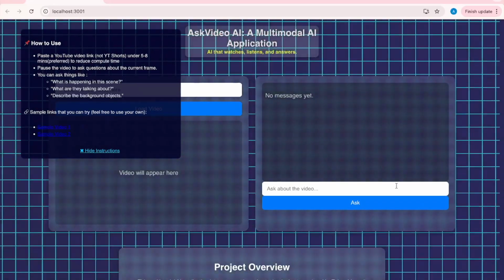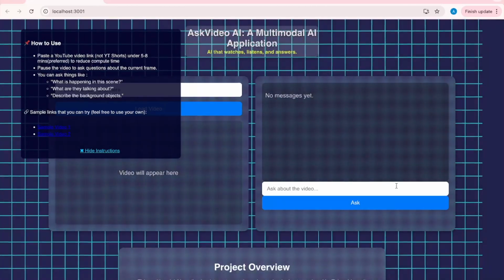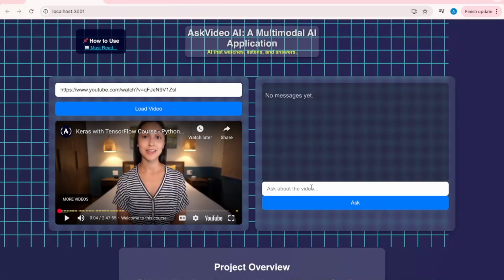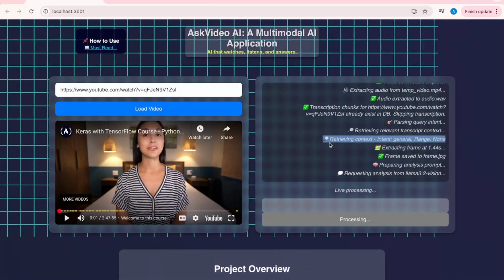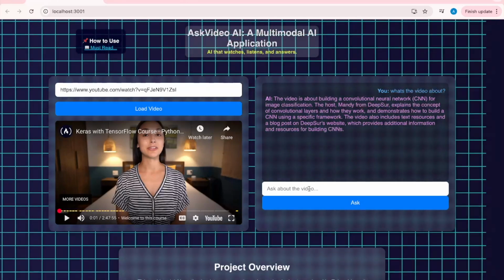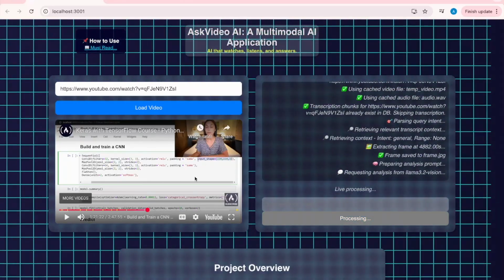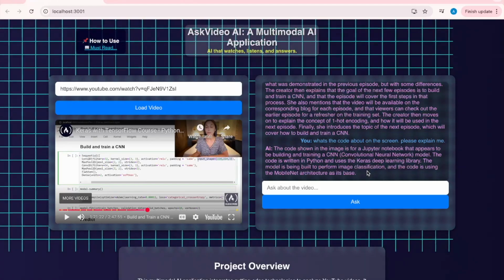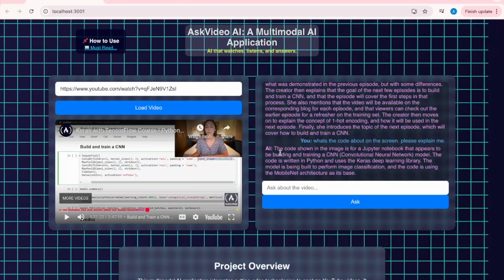Ask Video AI: A multimodal AI chatbot | Ollama | Llama3.2-Vision | Langchain | ChromaDB